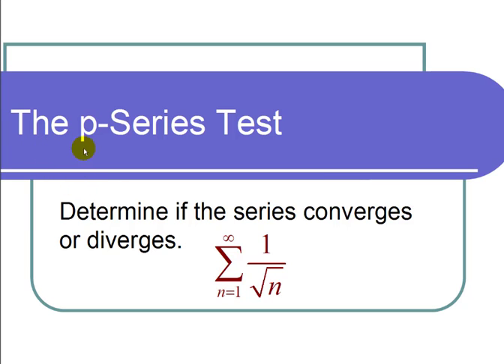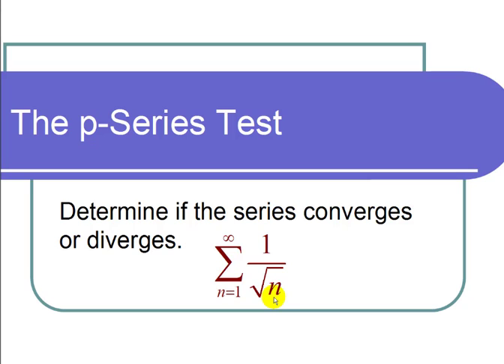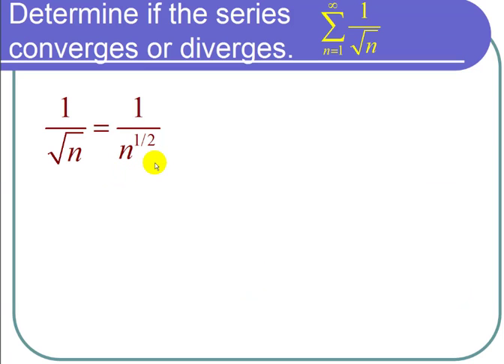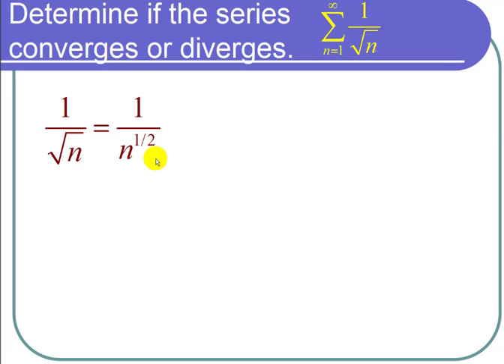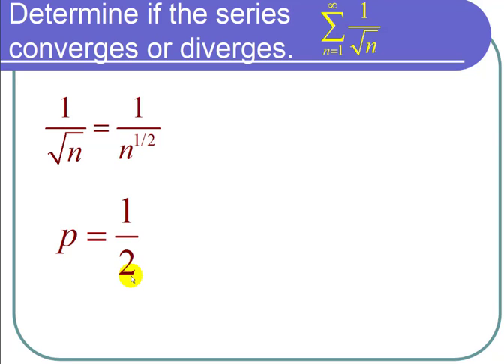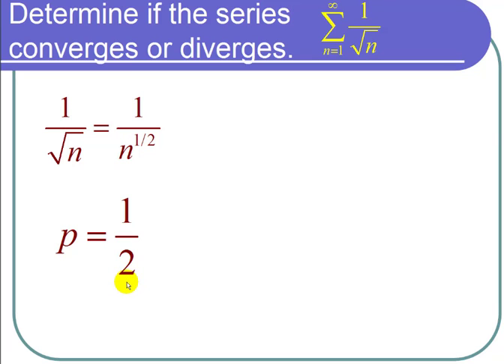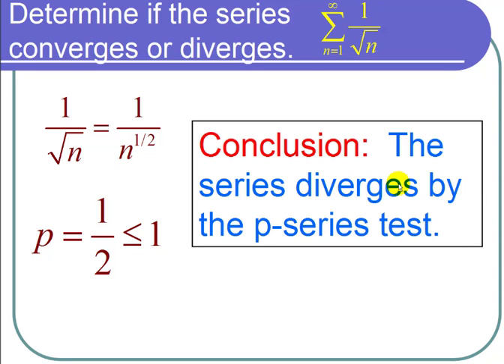Applying the P-Series Test